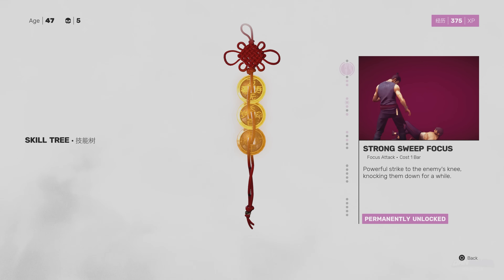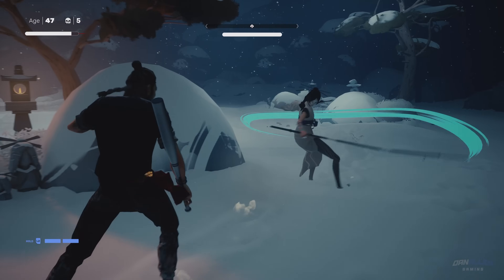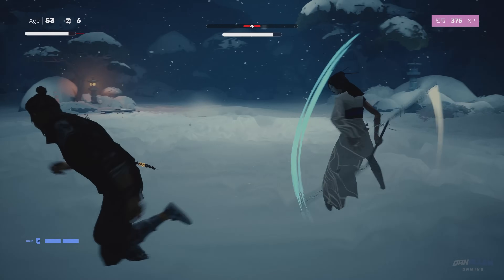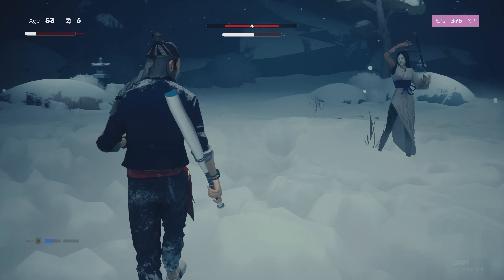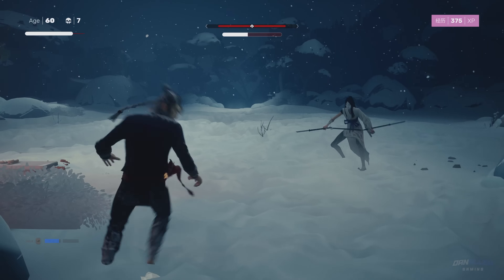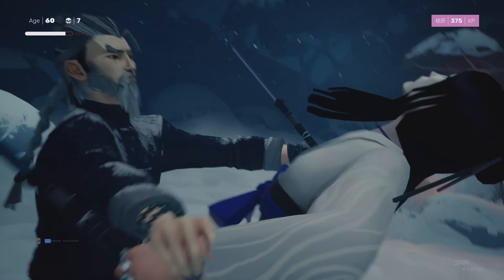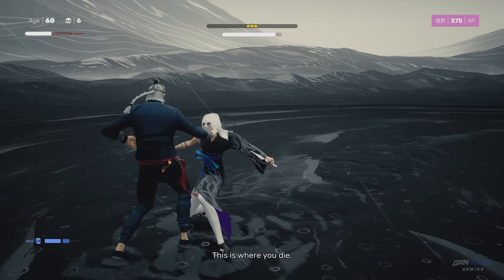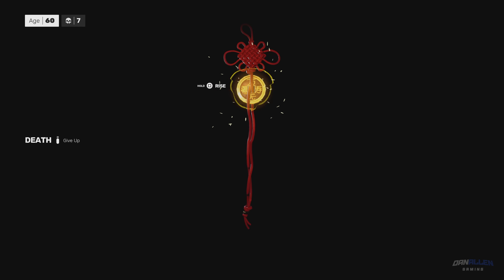Sifu - How To Easily Beat Kuroki "The Artist" (Boss #3 Guide)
Here are some tips and tricks on how to beat Kuroki "The Artist", for those who are struggling with this boss fight. My main tip is to take your time on the first stage of the fight and in the second stage, get those reflexes ready and primed. Good Luck!